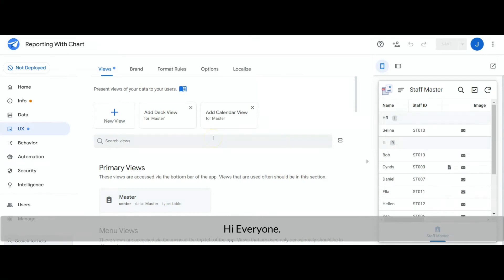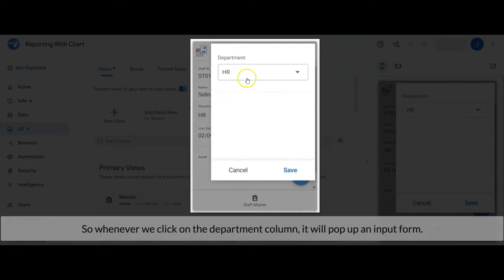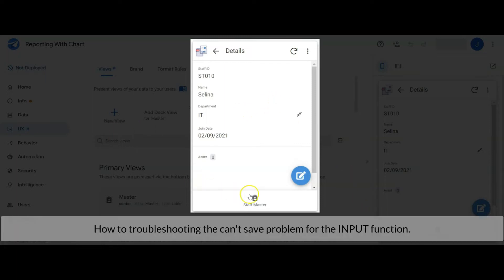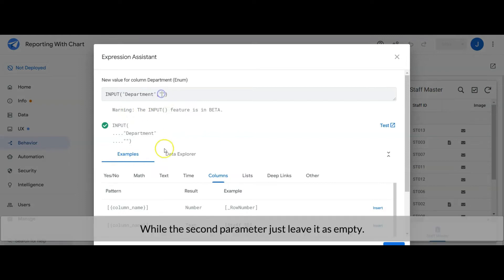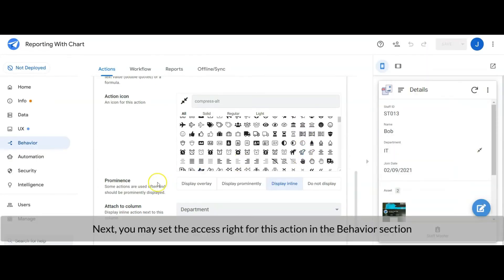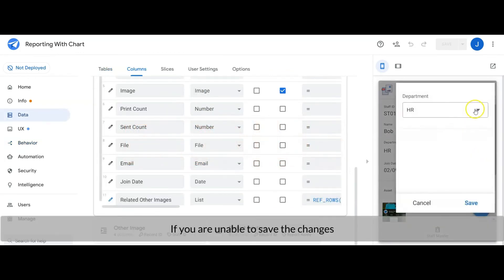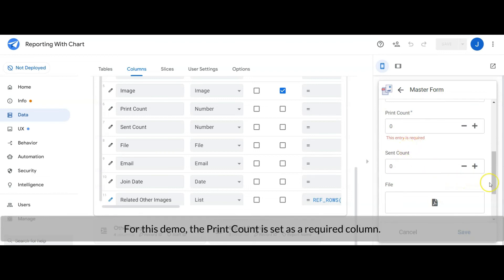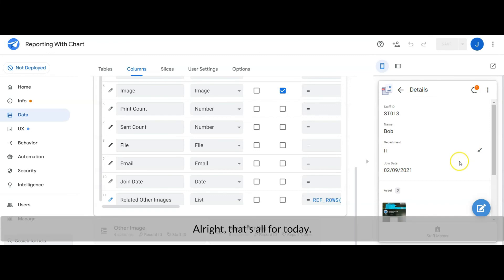AppSheet Input Function Introduction And Troubleshoot Failed To Save Popular Video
How to use INPUT function and troubleshoot failed to save.

If you're interested to discover more about AppSheet INPUT function Introduction and troubleshoot failed to save, you need to visit:

This video is about AppSheet INPUT function Introduction and troubleshoot while the data is failed to save   but also try to cover the following subject:
-How to use INPUT function
-How to configure the access right for action
-Troubleshoot failed to save
-Difference between Quick Edit Column and INPUT function

Youtube is the best place to go when searching for videos about AppSheet INPUT function Introduction and troubleshoot failed to save.
AppSheet INPUT function Introduction and troubleshoot failed to save is obviously something that intrigues you and other people so I made this video .
Follow our videos regarding AppSheet INPUT function Introduction and troubleshoot failed to save and also various other similar topics on

Have I addressed all of your concerns about AppSheet INPUT function Introduction and troubleshoot failed to save?
People who searched for How to use INPUT function also searched for How to configure the access right for action.